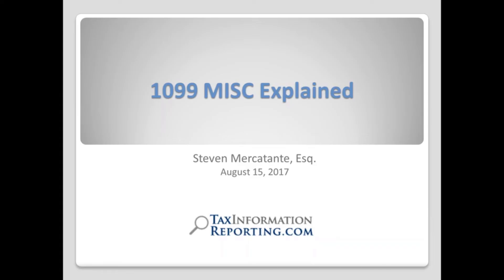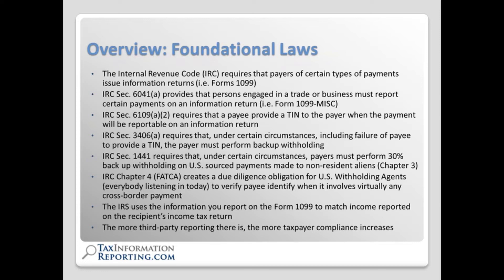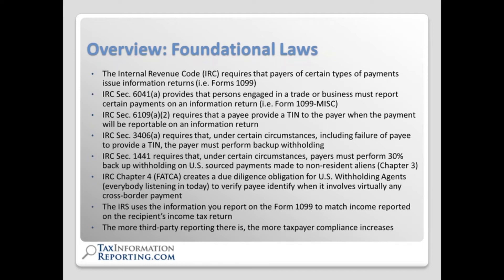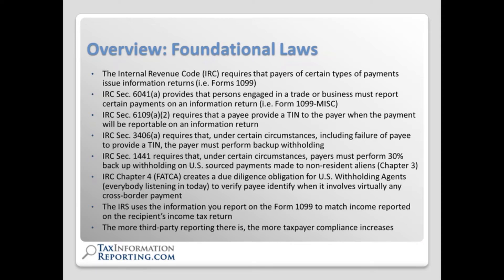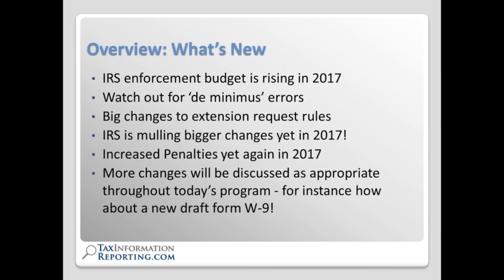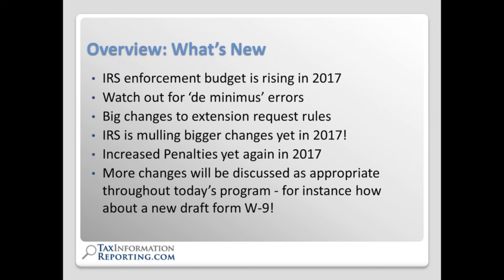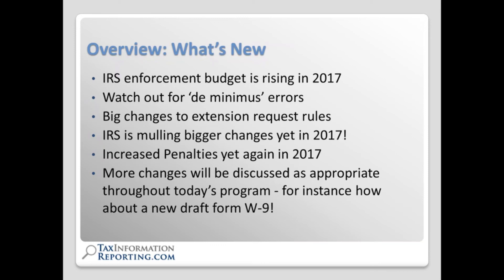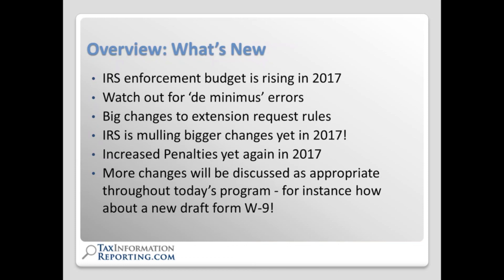Preview :: Form 1099 MISC Explained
In this introduction to our '"Form 1099 MISC Explained' presentation,  Steven Mercatante discusses Form 1099-MISC that businesses, estates, trusts, and non-profits are required to file at the end of the calendar year.

Get training from the world's top business and compliance experts.

Get a list of all of our webinars on our

We look forward to chatting soon!

-The Aurora Training Advantage Team